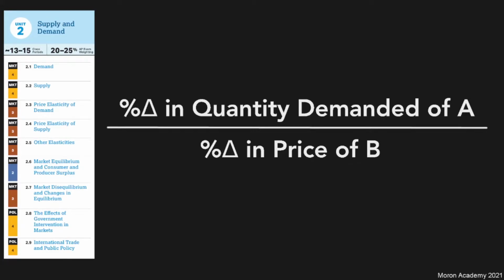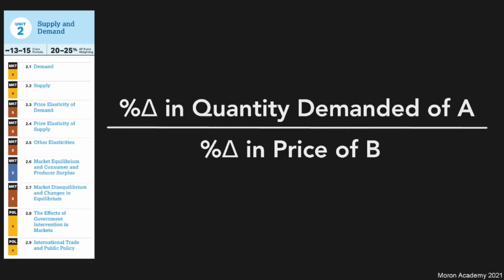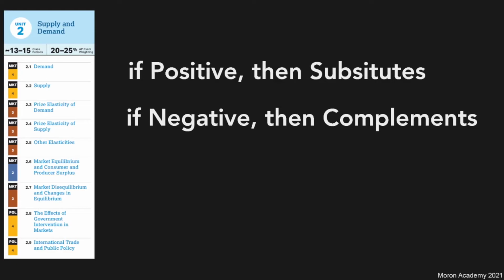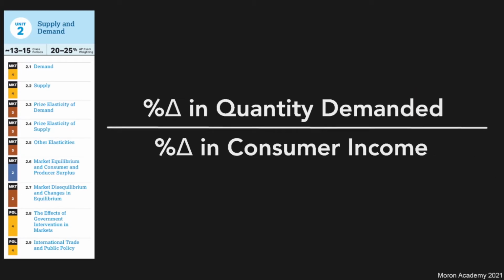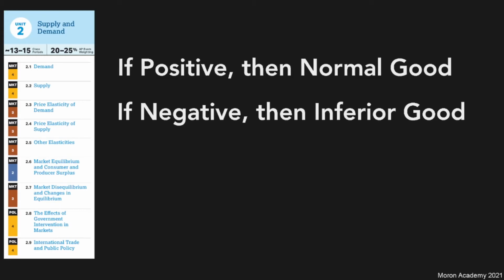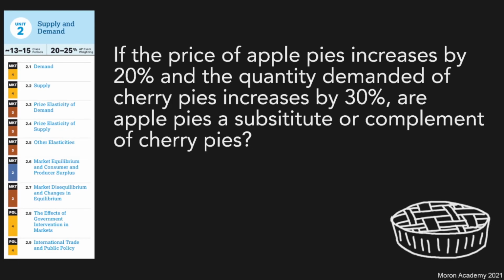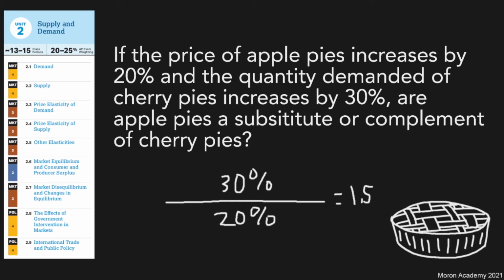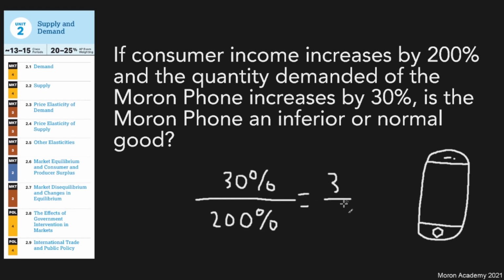Other Elasticities | AP Microeconomics [Unit 2.5]